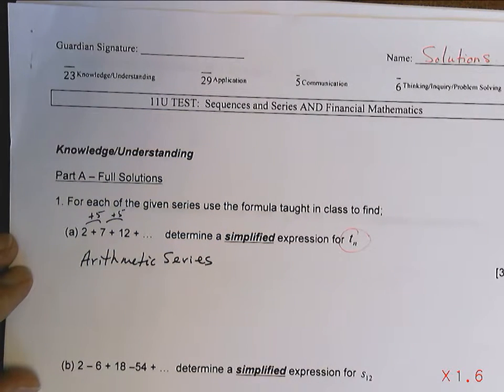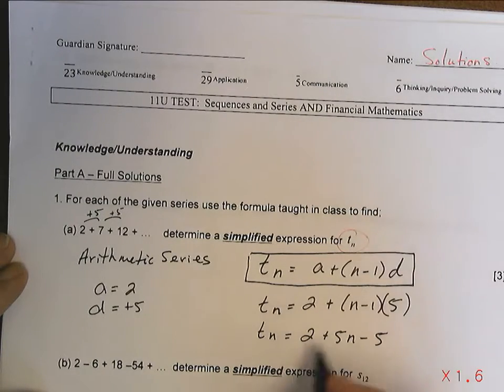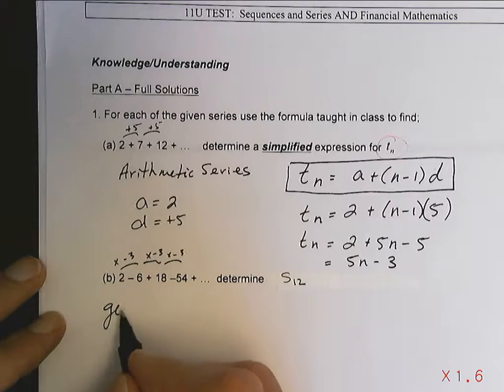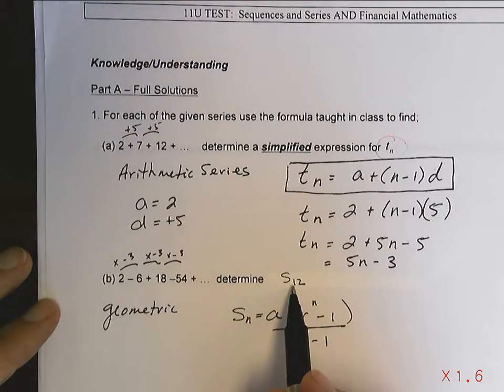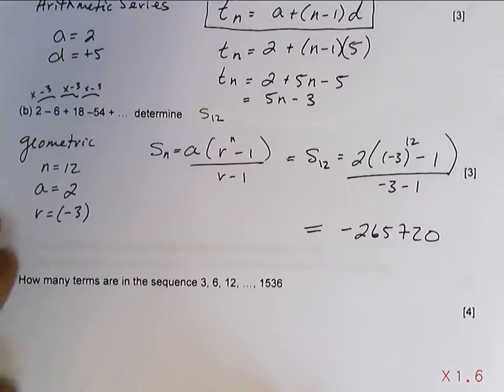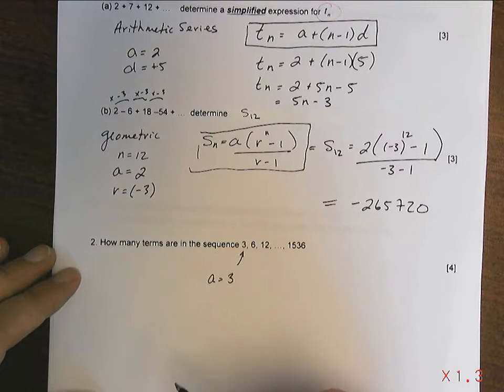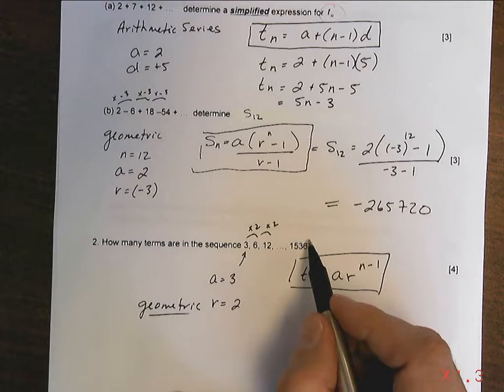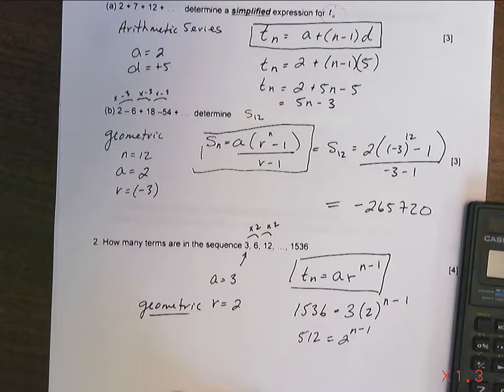Last test page 1 solutions #1 and 2